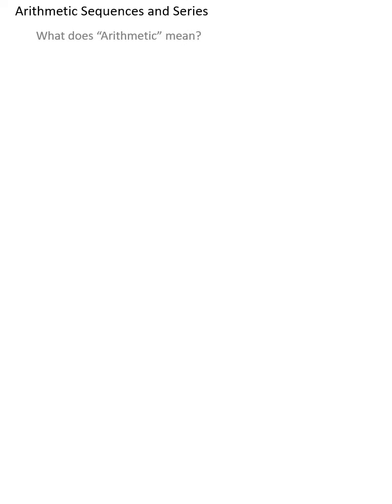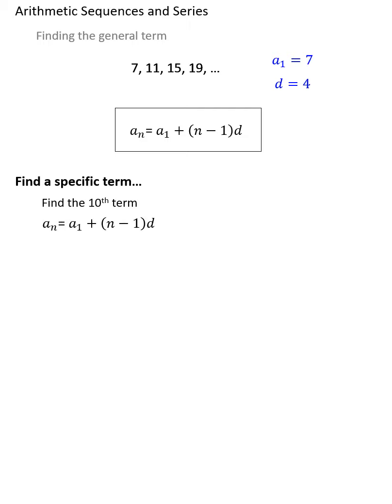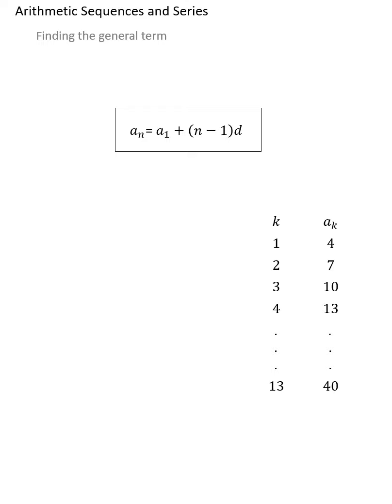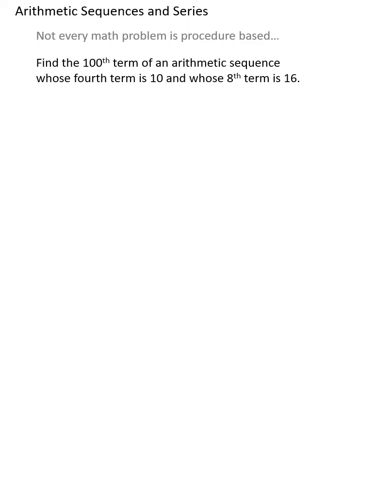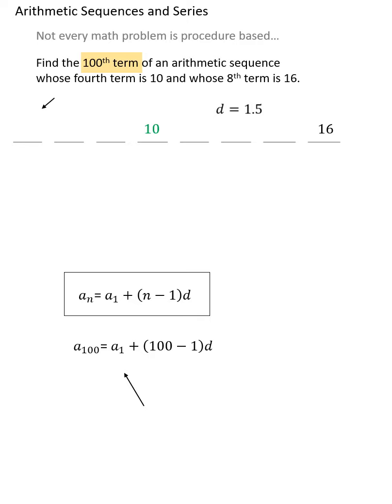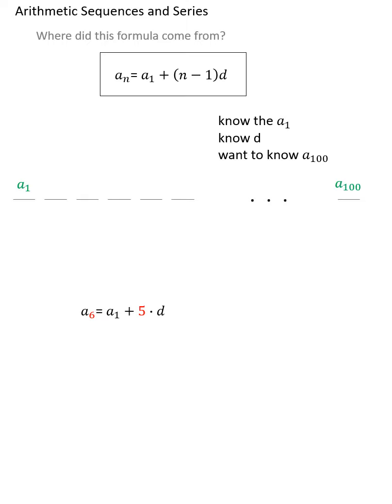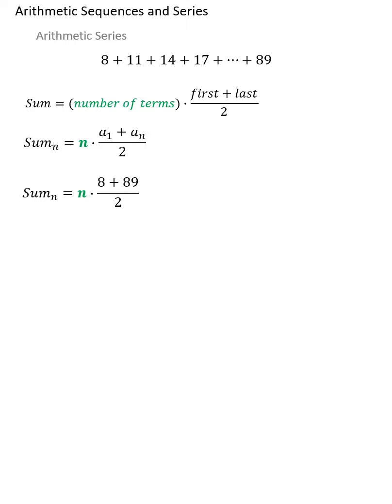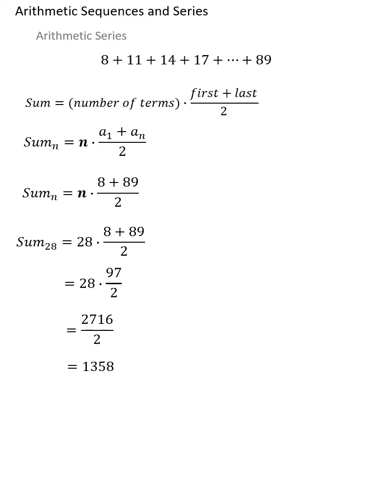sequences and series - 3 of 4 - arithmetic sequences and series